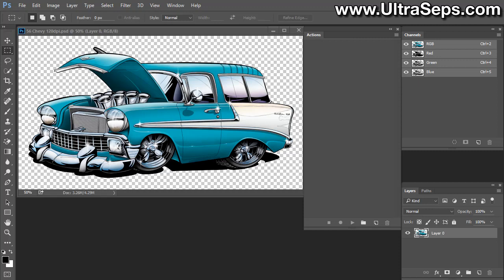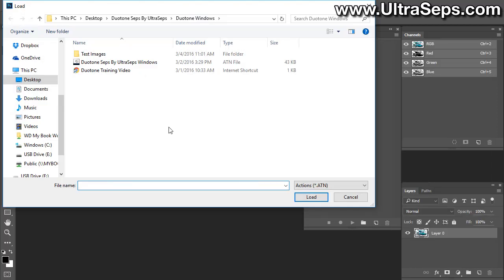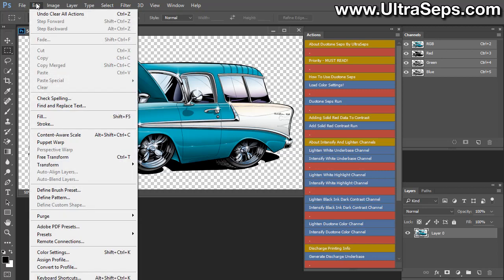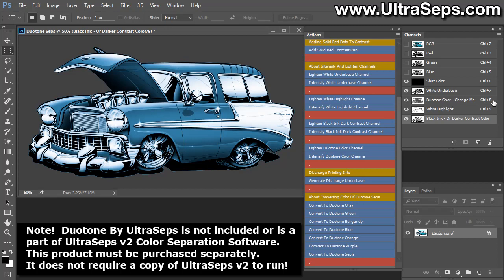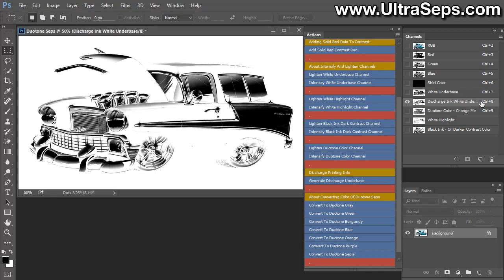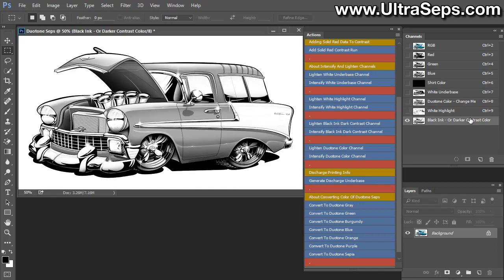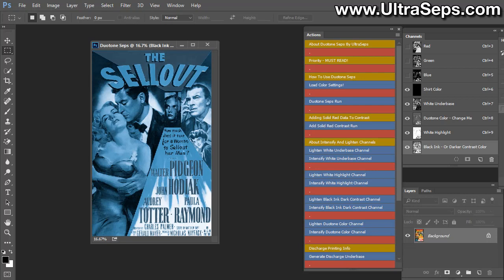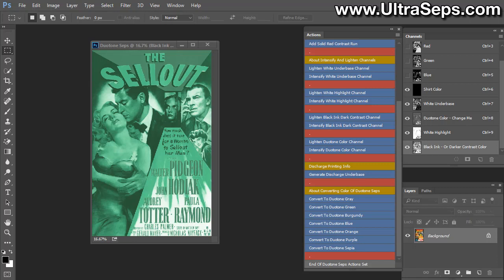Duotone Color Separations For T-Shirt Screen Printing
This video covers using Duotone Separations By UltraSeps to create easy to adjust and print duotones separations for t-shirt screen printing within Adobe Photoshop.  This software does not require a copy of UltraSeps v2 to run and is sold separately.  Further information about the product can be found

UltraSeps v2 is the #1 color separation program in use today by the t-shirt screen printing industry, used by countless thousands of screen printers, artists and color separators worldwide.